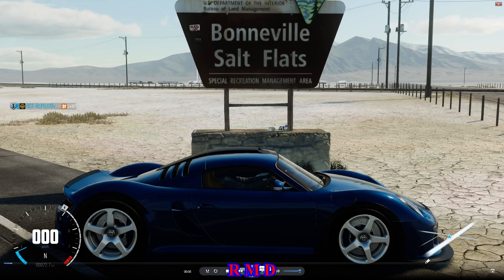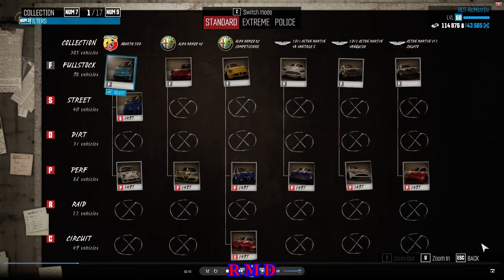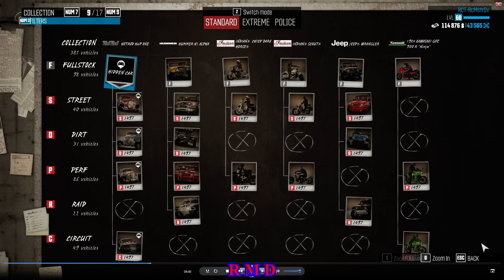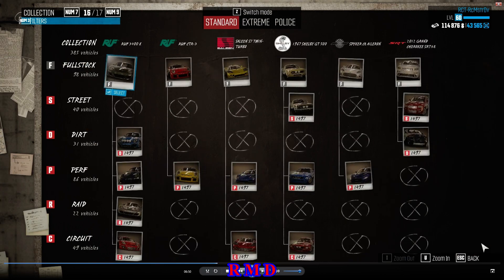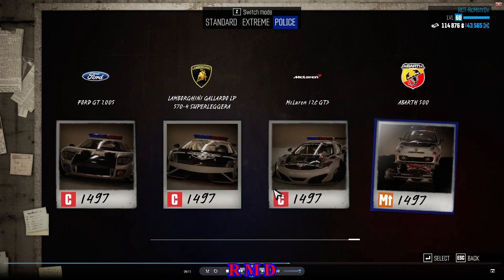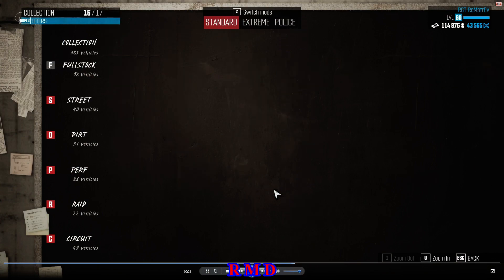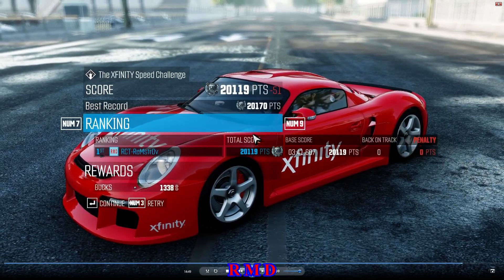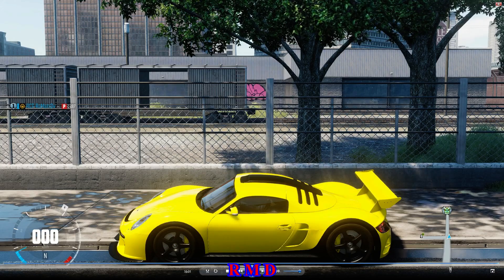The Crew CAU - I joined the "1497 club"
In this video : Joining the 1497 club (owning every car, spec, at 1497), yet my collection feels incomplete without that 1 car : The RUF CTR-3 Xfinity Edition (Hello devs !!)